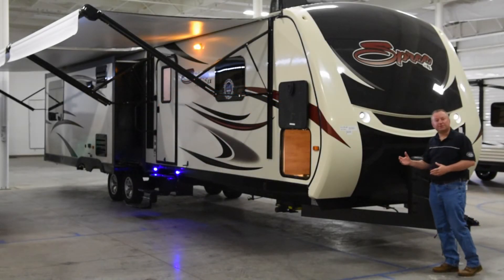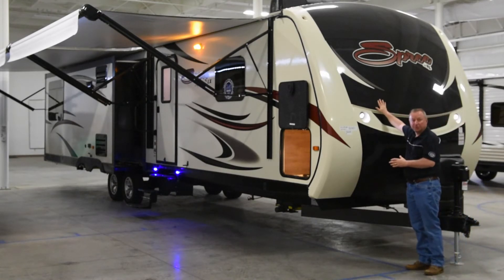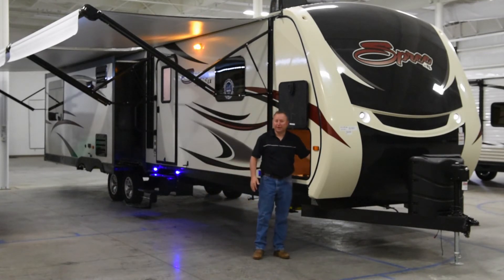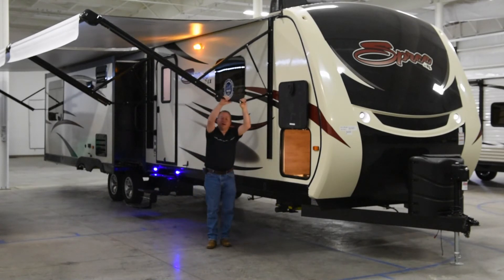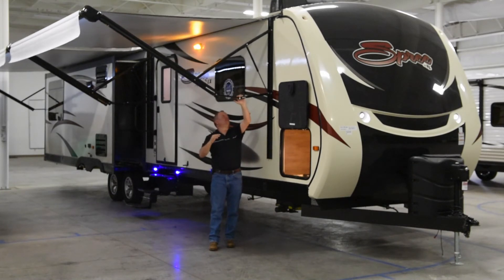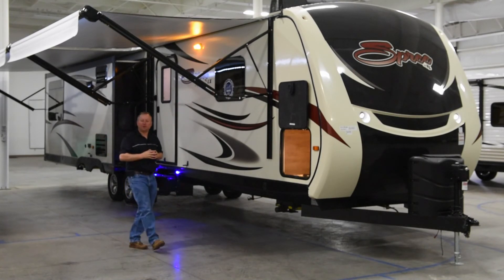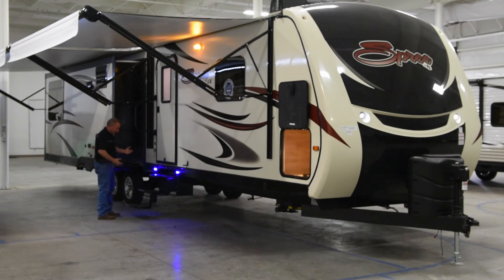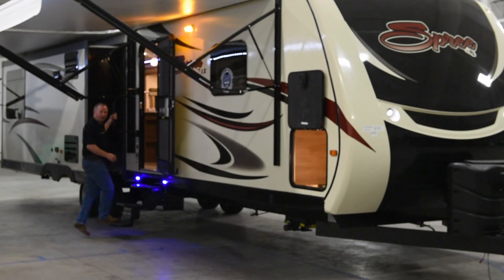2017 KZ RV Spree 337RES Exterior Features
View the exterior features of the 2017 KZ Spree® 337RES travel trailer.